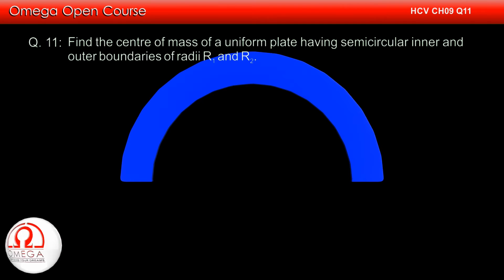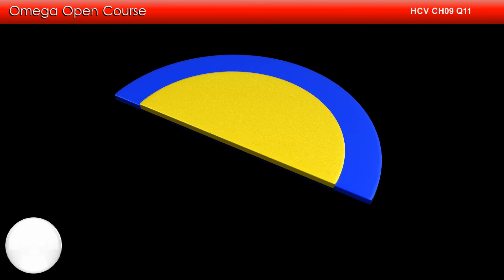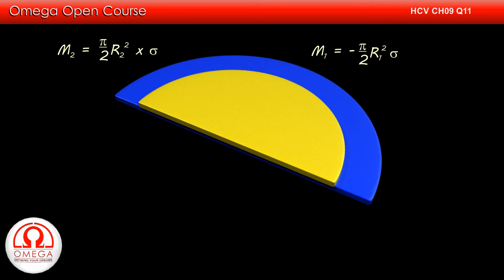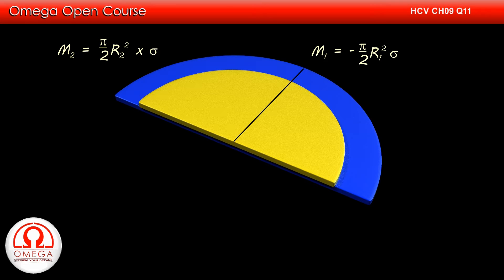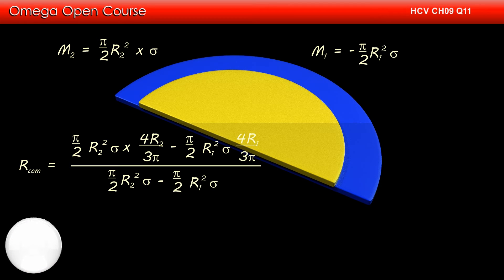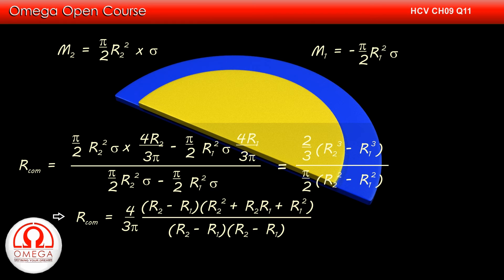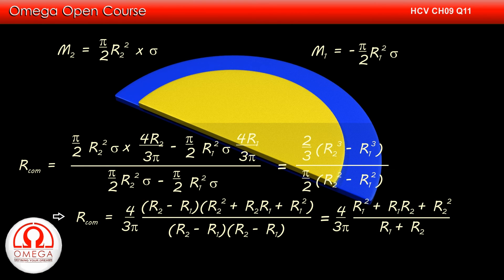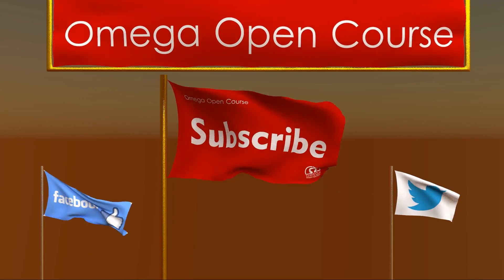H. C. Verma Solutions - Chapter 9, Question 11 (Using Superposition)